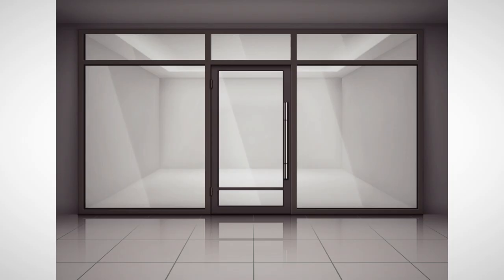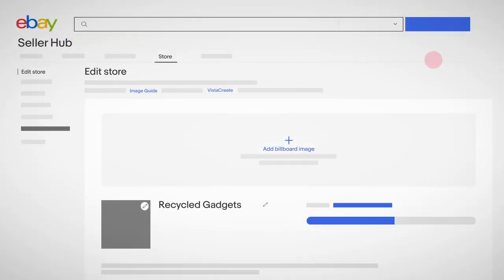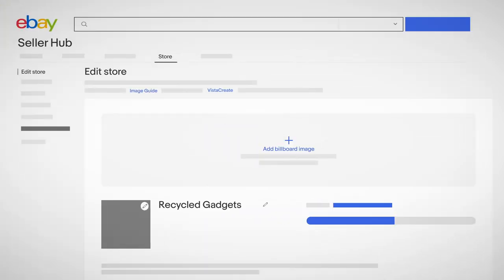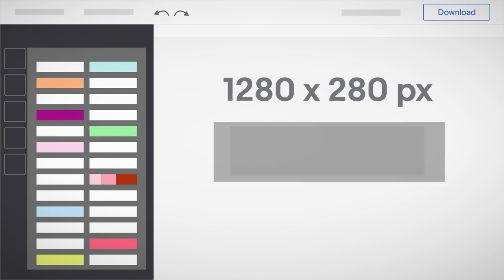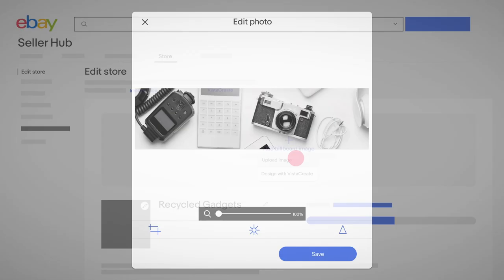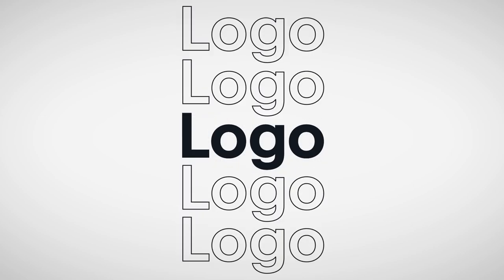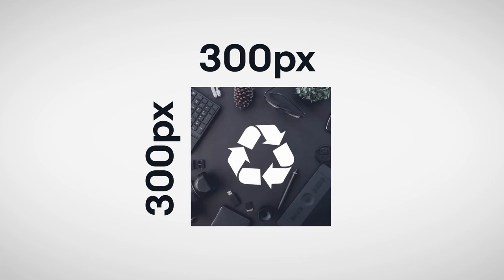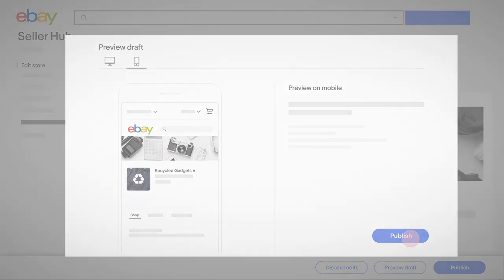How an eBay Store billboard can help you